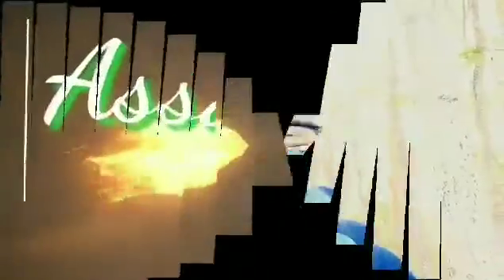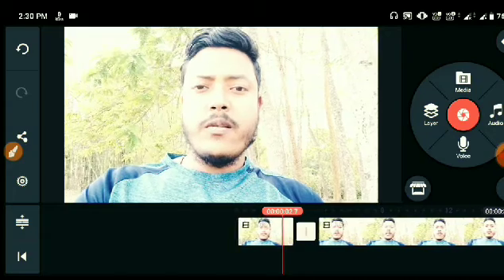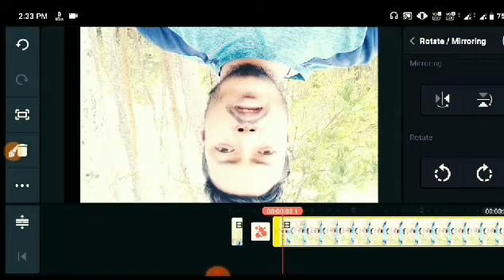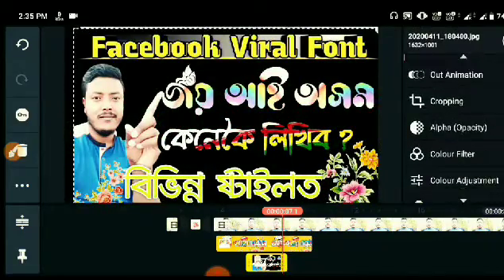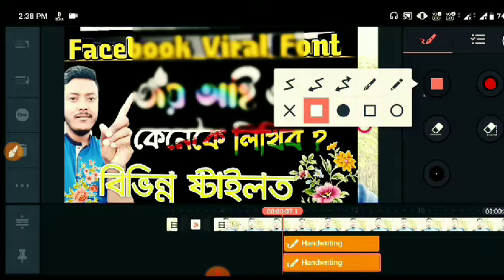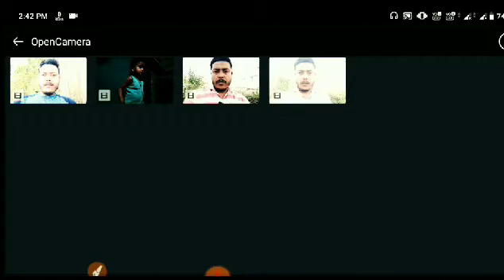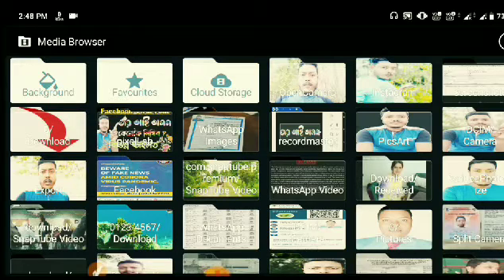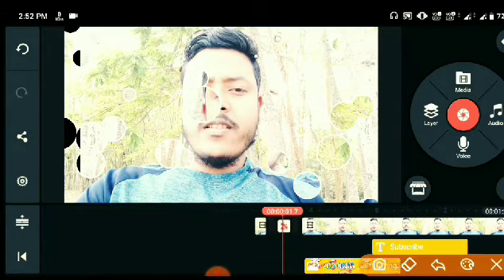Kinemaster video editing in Assamese 2020 | Professional video editing Tutorial |Assamese Educator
Kinemaster video editing in Assamese
Assamese video editing 2020
kinemaster video editing 2020
Assamese video editing  kinemaster
video editing for YouTube in Assamese

👉জলসিঞ্চন বিভাগৰ পৰীক্ষা বা যিকোনো প্ৰতিযোগিতামূলক পৰীক্ষাৰ বাবে কম্পিউটাৰ জ্ঞানৰ দৰকাৰী প্ৰশ্নবোৰ

👉Job news playlist link-

যিকোনো চাকৰিৰ খবৰৰ লিষ্ট পাব

👉Educational videos playlist link-

👉নতুন Mobile কিনাৰ আগতে জানি লওক-

👉অসম GK সাধাৰণ জ্ঞানৰ প্ৰশ্নবোৰ-

👉ষ্টাইলিছ অসমীয়া ফন্ট কেনেকৈ লিখিব-

👉 ফেচবুকৰ ভাইৰেল নাম কেনেকৈ লিখিব-